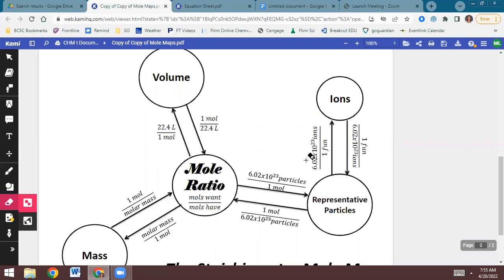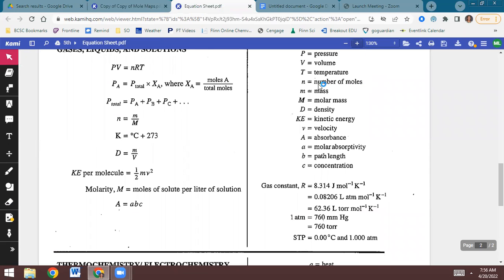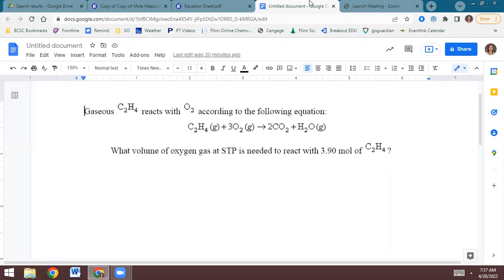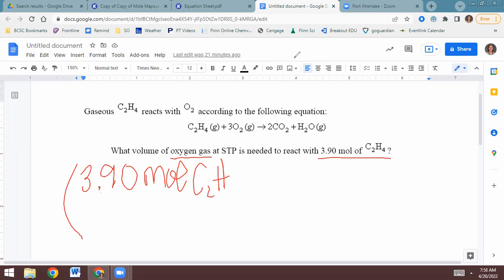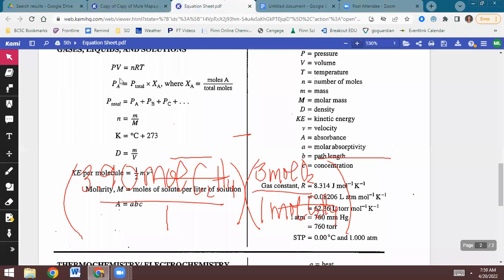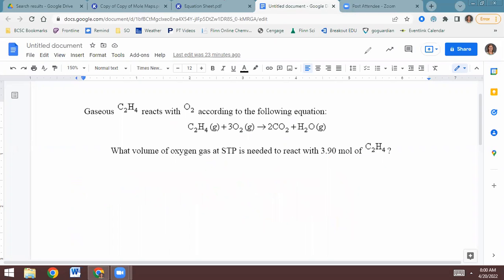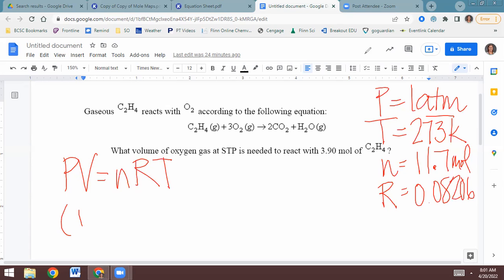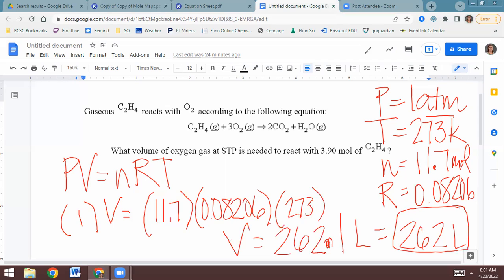Review of AP Stoichiometry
To prepare for Quiz #3